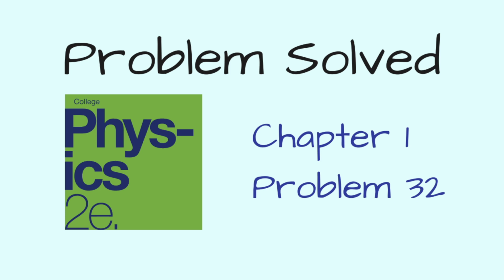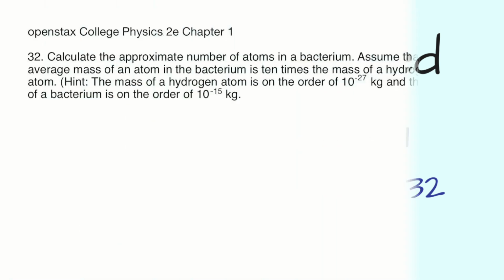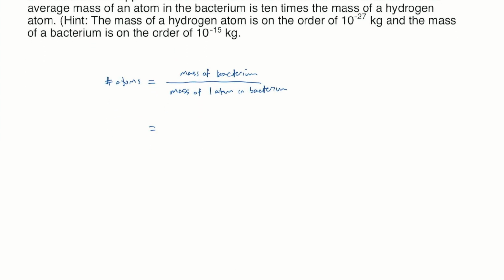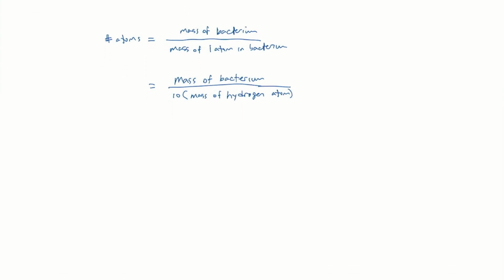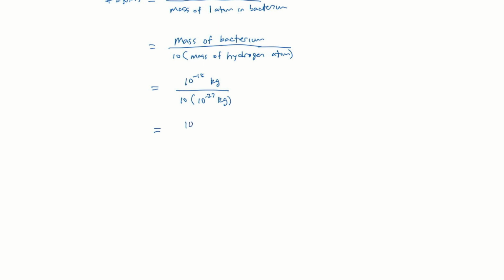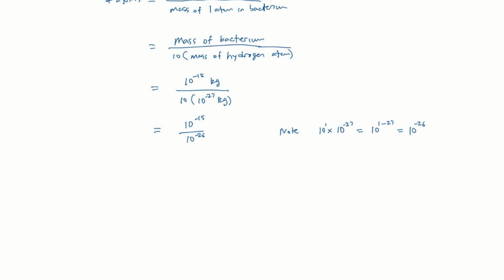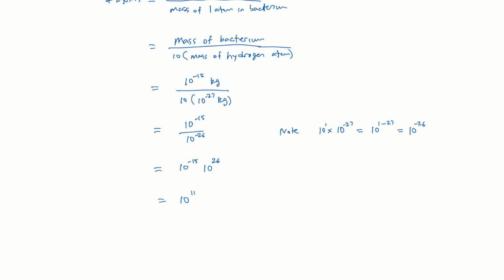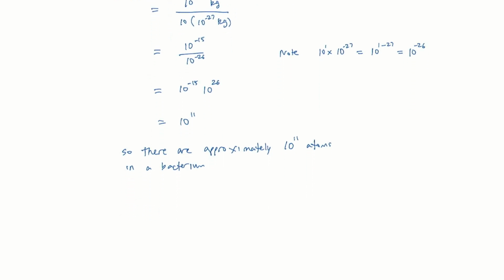Problem 32 from Chapter 1 of College Physics 2e by OpenStax - Calculate the approximate number of ..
32. Calculate the approximate number of atoms in a bacterium. Assume that the average mass of an atom in the bacterium is ten times the mass of a hydrogen atom. (Hint: The mass of a hydrogen atom is on the order of 10^-27 kg and the mas of a bacterium is on the order of 10^-15 kg.)